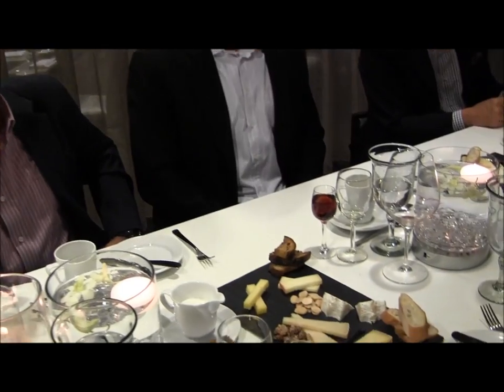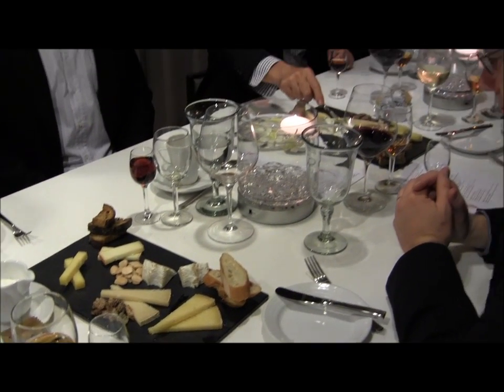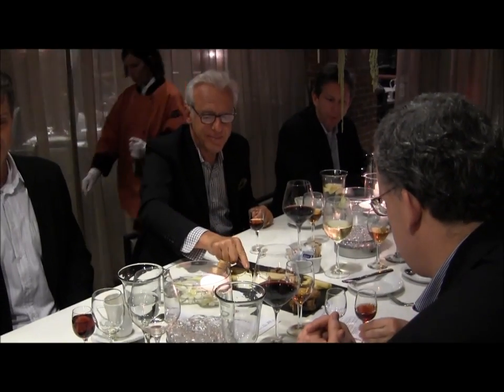Chef's Table Dinner: Behind the Scenes, Part VII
Dessert!  My team serves Baked Alaska, apple tarts and hand-selected cheeses, drawing to a close the six-course Chef's Table dinner prepared for the investors who own Hilton Westchester.  The Baked Alaska is filled with vanilla yogurt, raspberry vanilla and chambord.  The apple tarts feature Hudson Valley appels served with cinnamon and brown sugar.  The cheeses, locally sourced from Sprout Creek Farm in Poughkeepsie, N.Y., include Eden, Toussaint and Bogart, all made with raw cow's milk, and Madeleine and Sophie, both made with raw goat's milk.

This story wraps up with a little retrospective from me about the entire Chef's Table event.

Our video grooves to the Music of Quantum Jazz: "If I Can't Dance, It's Not My Revolution" and "All About the Sun."